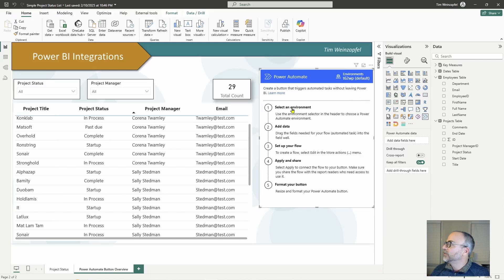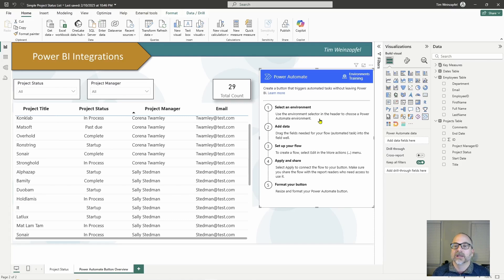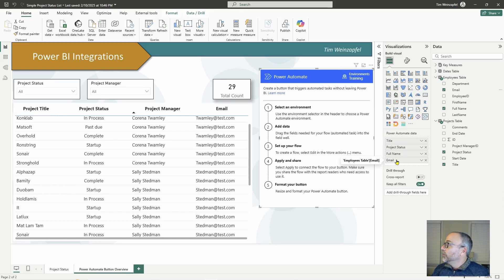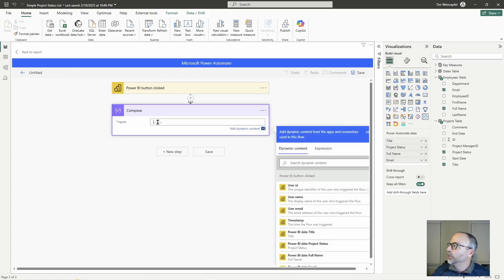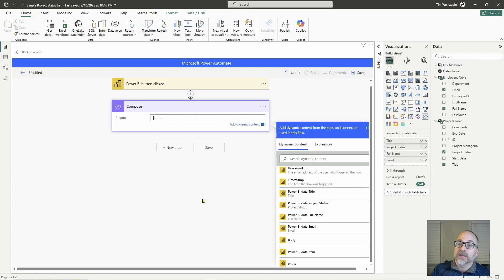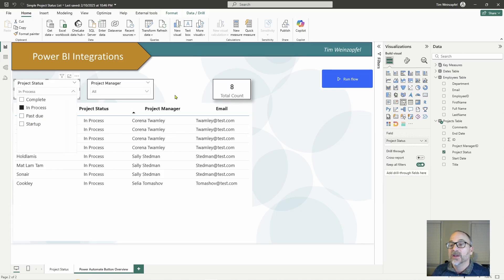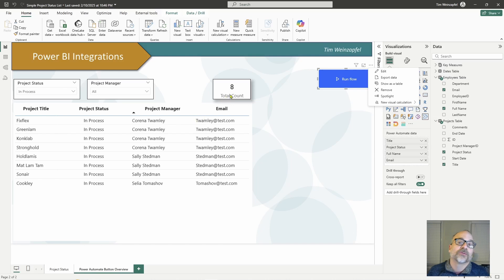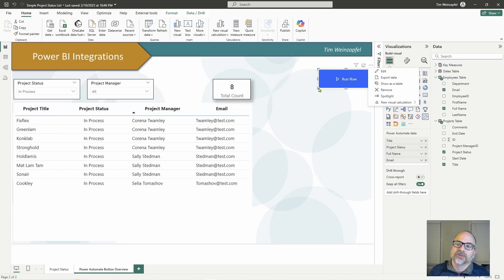Overview of the Power Automate Button Visual in Power BI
Unlock the power of automation in Power BI with the Power Automate button visual. In this video, I provide an overview of each step in setting up the button to add flows.

In addition, I cover a few key considerations to be aware of.

Whether you're looking to send automated emails, update SharePoint lists, refresh datasets, or trigger approvals, the Power Automate button visual can take your reports to the next level.